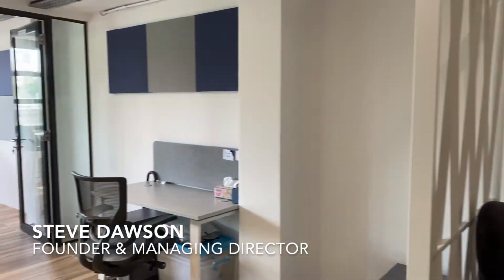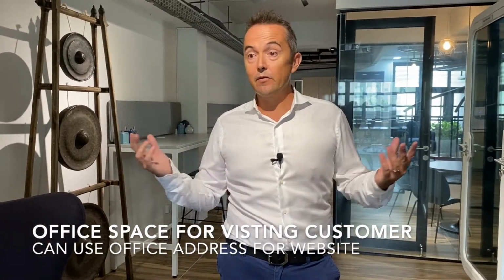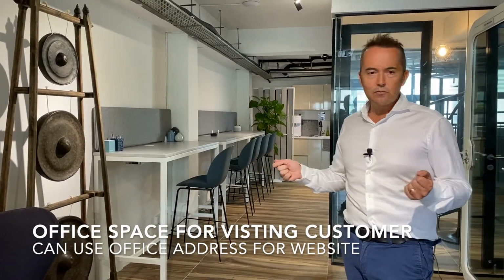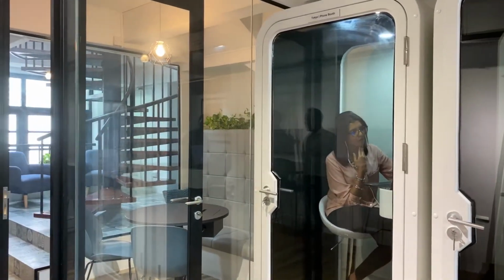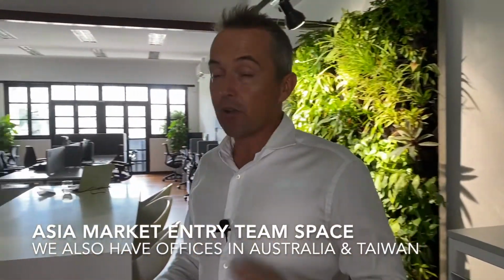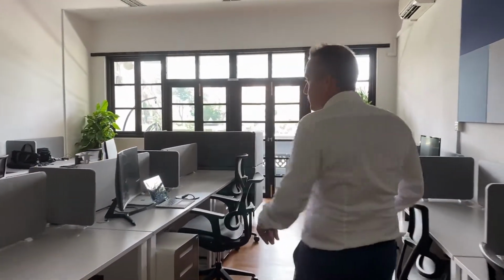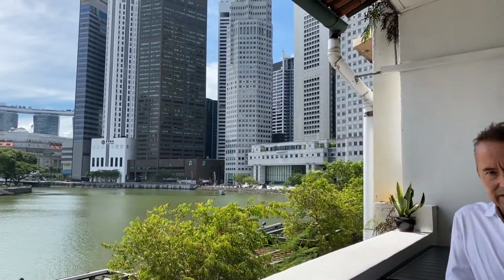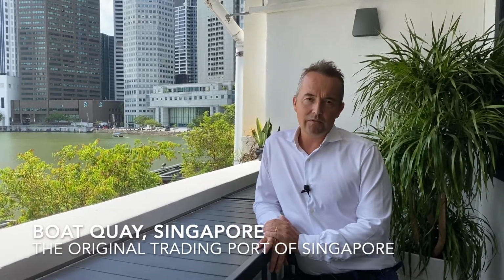Asia Market Entry Office Tour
Tour of our Asia Market Entry Office in Boat Quay Singapore with our Managing Director Steve Dawson. See where we help B2B Technology companies land and expand into Asia.